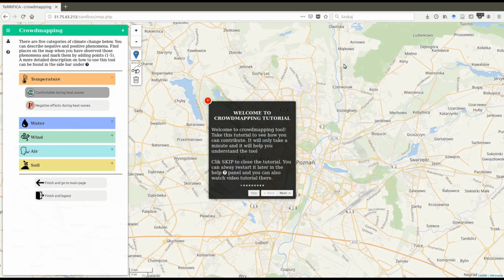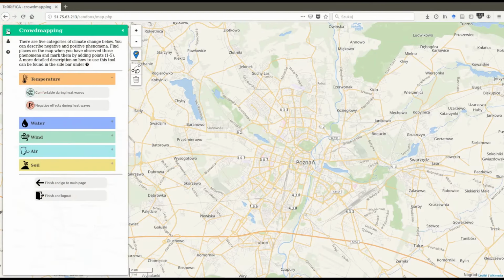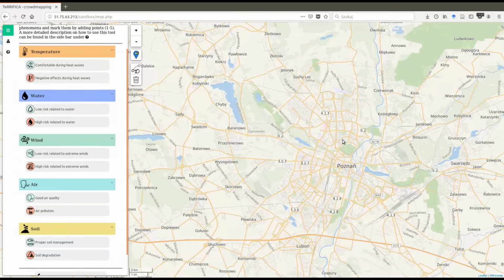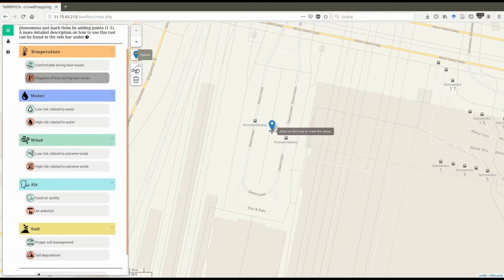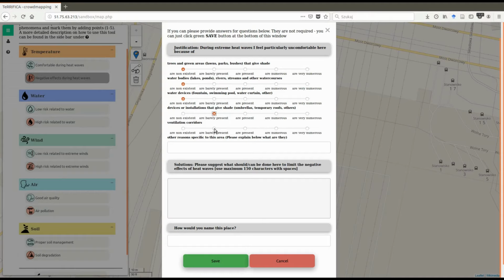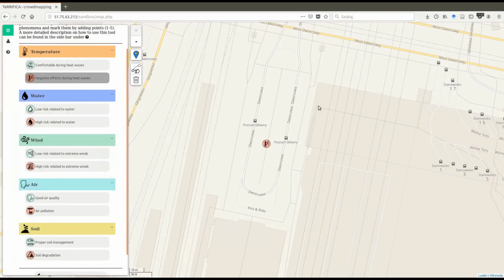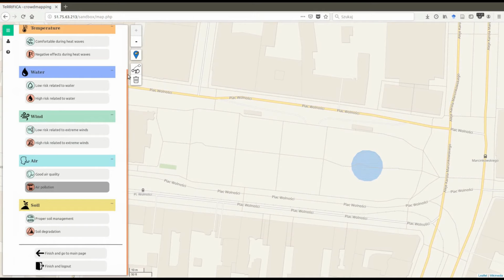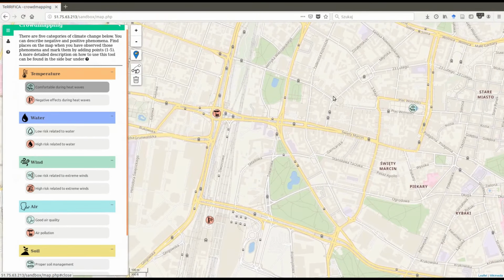TeRRIFICA Crowdmapping tutorial part 1 - Basic functions